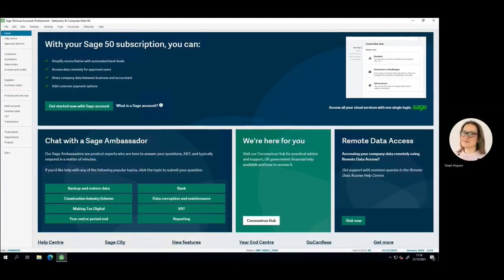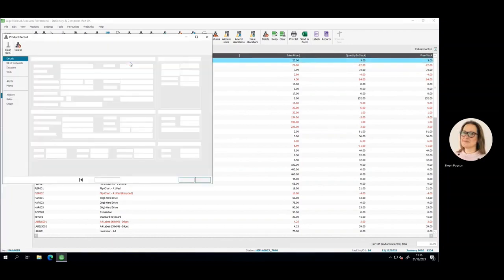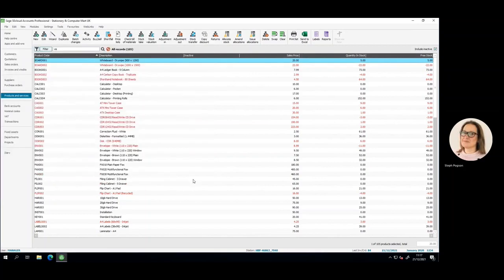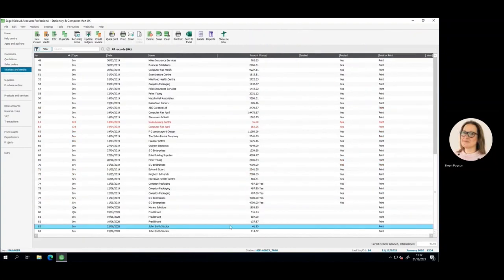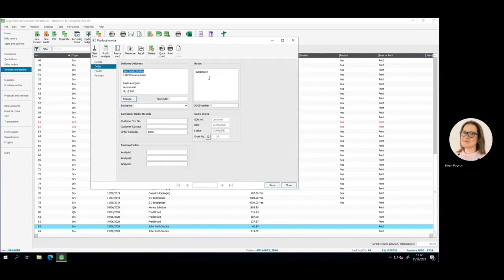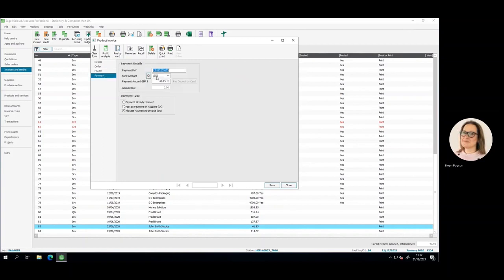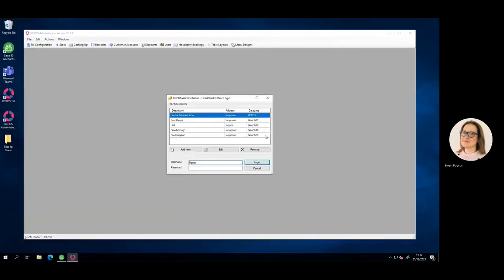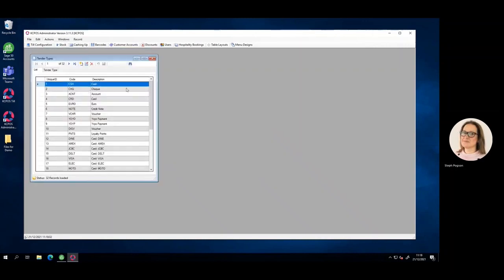KCPOS Integration to Sage 50 Explained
In this video we demostrate how you can link your Sage 50 accounts software to our EPOS solution, KCPOS.